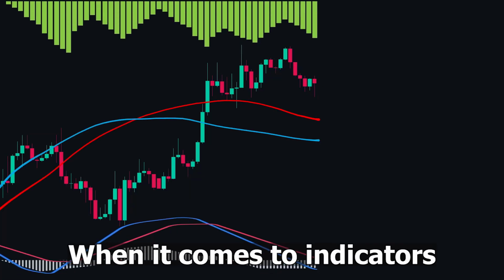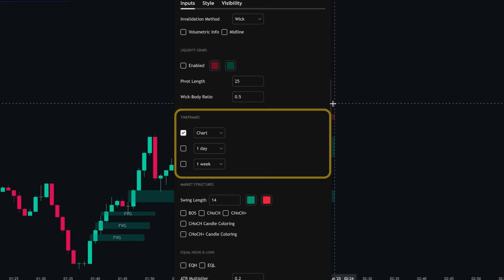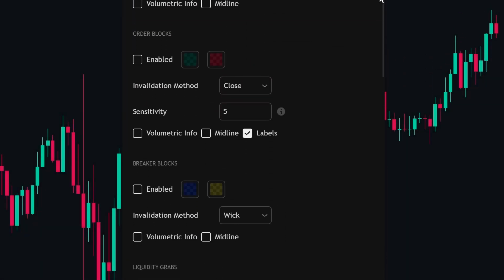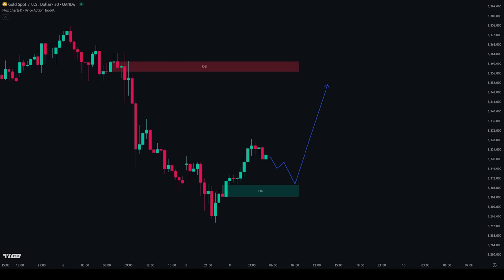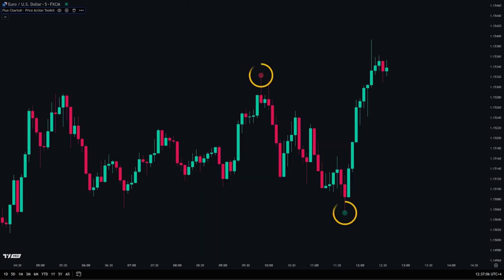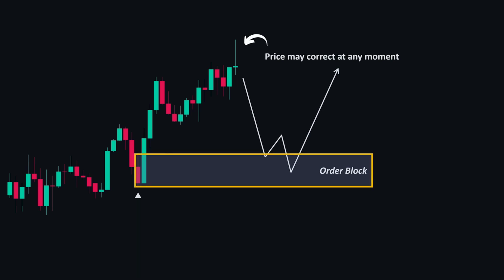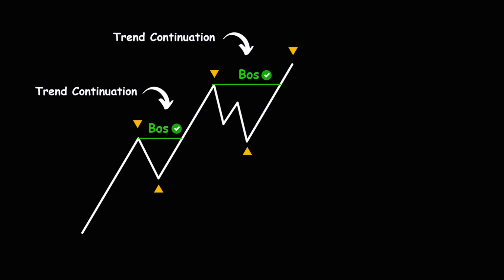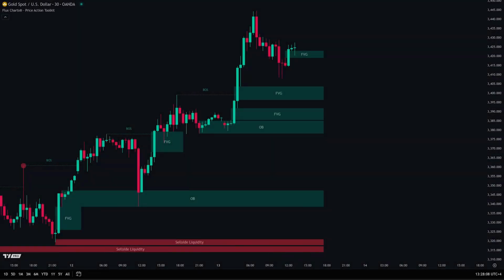How to Use Smart Money Indicator (Step-by-Step)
🚀 Professional Forex & Gold Trading Hub

Step into a trading environment built on real experience, structured strategies, and consistent execution.

📊 Follow live market analysis and real trading insights designed to help you understand how the market truly moves
📈 Learn proven approaches to gold (XAU/USD) and Forex trading — from foundational concepts to advanced techniques
🧠 Develop the mindset, discipline, and risk management skills used by experienced traders

💎 Inside our community, you’ll get:
✔️ Daily trading ideas & market updates
✔️ High-quality signals and trade setups
✔️ Practical education to improve your decision-making

This is not about hype — it’s about building clarity, confidence, and long-term consistency in your trading journey.